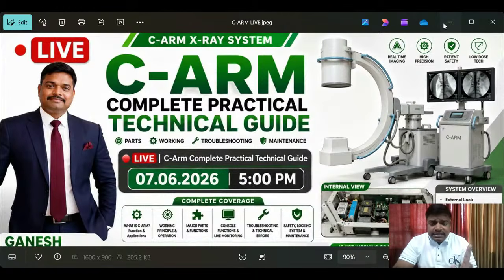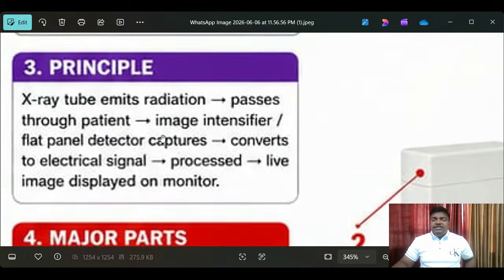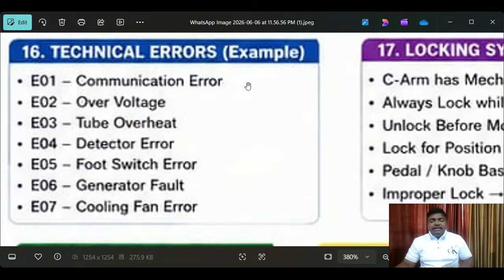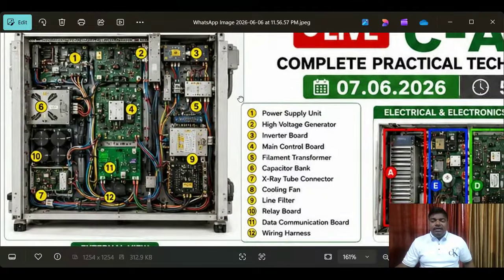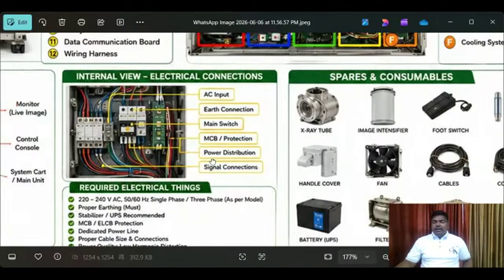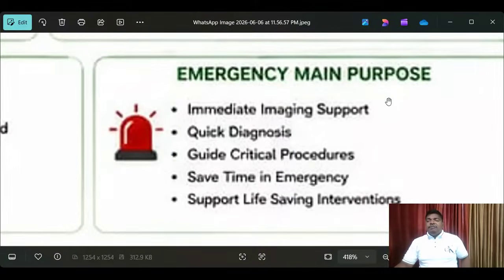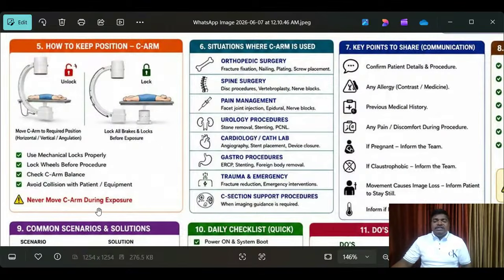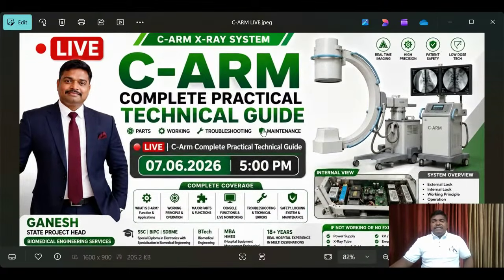🔴 LIVE | C-Arm Complete Practical Technical Guide | 07.06.2026 | 5:00 PM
Welcome to this comprehensive Biomedical Engineering live session on the C-Arm X-Ray System. This session is designed for Biomedical Engineers, Service Engineers, OT Technicians, Hospital Maintenance Teams, Students, and Healthcare Professionals.

Topics Covered:

✅ What is C-Arm?
✅ Working Principle & Operation
✅ External and Internal Parts Identification
✅ Electrical & Electronics Layout
✅ High Voltage Generator System
✅ X-Ray Tube & Detector Functions
✅ Image Intensifier / Flat Panel Detector
✅ Console Functions & Controls
✅ Foot Switch & Exposure Control
✅ Mechanical Locking System
✅ Power Supply Requirements
✅ Earthing, UPS & Protection System
✅ Common Technical Problems
✅ Error Codes & Troubleshooting
✅ No Exposure – What to Check?
✅ Poor Image Quality – Causes & Solutions
✅ Preventive Maintenance Checklist
✅ Spares & Consumables Identification
✅ OT & C-Section Applications
✅ Radiation Safety & ALARA Principle
✅ Real-Time Fluoroscopic Imaging
✅ Real Hospital Service Experience & Practical Tips

Important Technical Checks:

🔧 Input Power Supply
🔧 MCB / Fuse Status
🔧 Emergency Stop Switch
🔧 X-Ray Tube Warm-Up
🔧 HV Generator Output
🔧 Detector Communication
🔧 Cooling Fan Operation
🔧 Console Error Messages
🔧 Cable & Connector Condition
🔧 Mechanical Movement & Locks

Applications:

🏥 Orthopedic Surgery
🏥 Trauma & Emergency Procedures
🏥 Spine Surgery
🏥 Urology Procedures
🏥 Pain Management
🏥 Cardiac & Cath Lab Procedures
🏥 C-Section Support Procedures

Biomedical Engineers | Service Engineers | Hospital Technicians | Students | OT Staff | Healthcare Professionals

Presenter:
Mr. Ganesh
State Project Head – Biomedical Engineering Services
SSC | BIPC | SDBME (Special Diploma in Electronics with Specialization in Biomedical Engineering)
B.Tech Biomedical Engineering
MBA – Hospital Equipment Management Engineering (HMES)
18+ Years Real Hospital Experience Across Multiple Designations